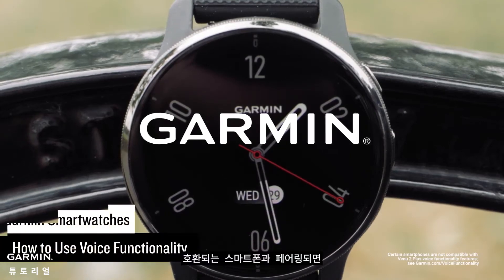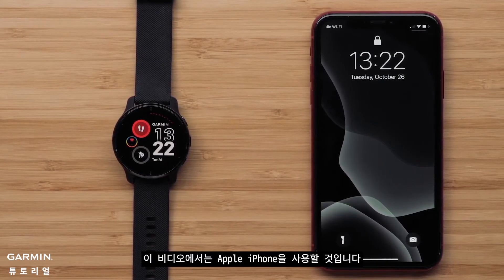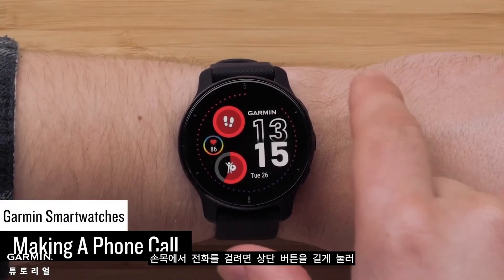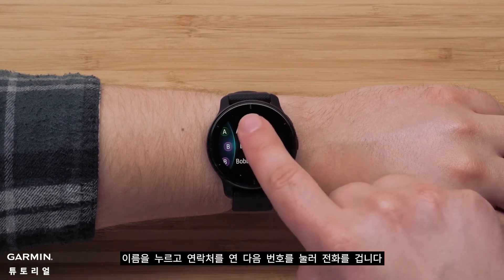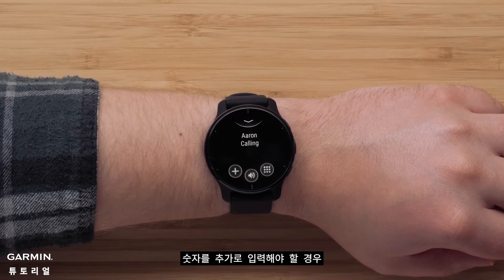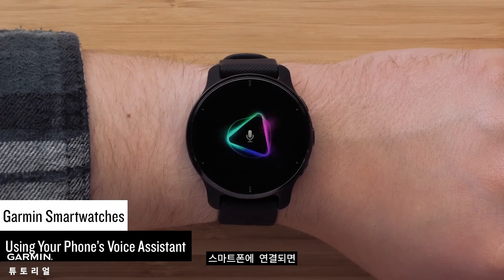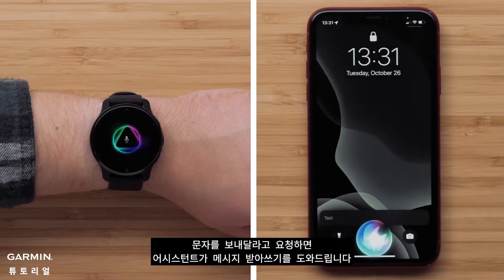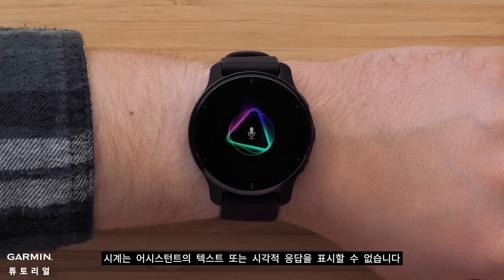[튜토리얼] Venu 2 Plus : 음성 기능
이 비디오에서는 호환되는 스마트폰에 연결되어 있을 때 전화를 걸고 받는 방법과 스마트폰의 음성 도우미를 사용하는 방법을 보여줍니다